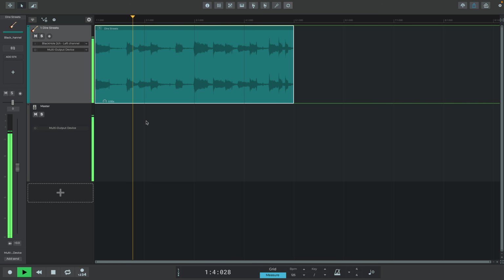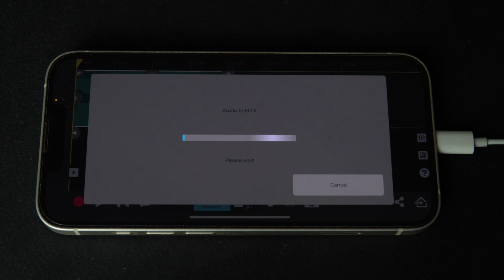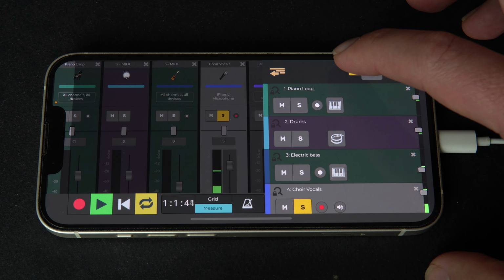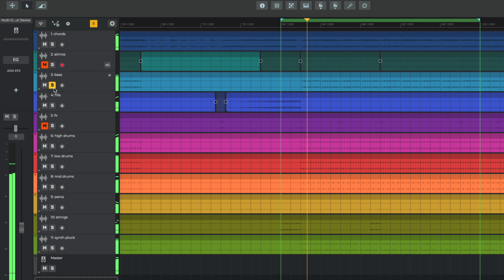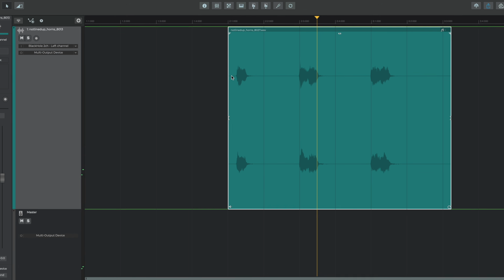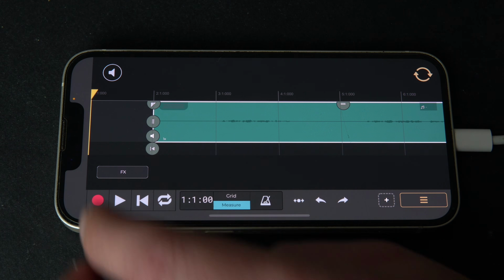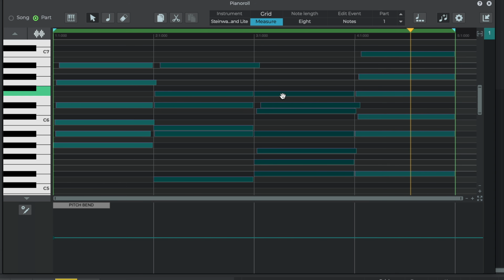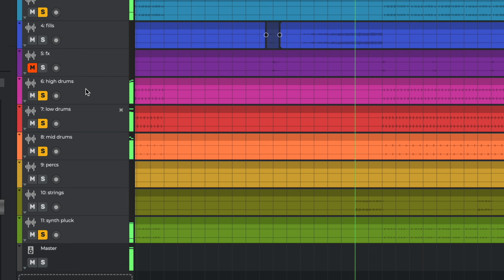n-Track Studio 10.3 is out!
n-Track Studio 10.3 is built for songwriters and creators who have a sound in their head and just want to turn it into reality fast. Whether you're working on your phone, tablet, or desktop, this release is all about removing friction at every step.

Available for Windows, macOS, Linux, Android, and iOS

Timecodes:
0:00 - 0:25 Intro
0:26 - 1:57 Audio to MIDI
1:58 - 3:08 Single Track View
3:09 - 3:57 Global Solo Button
3:58 - 5:08 BPM detection with phase alignment
5:09 - 6:49 MIDI envelopes
6:50 - 7:08 Outro